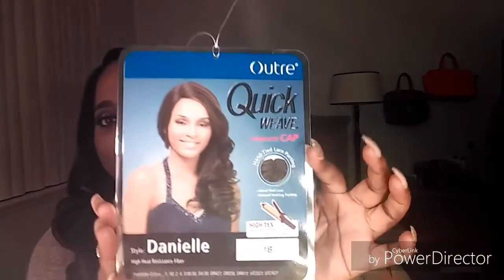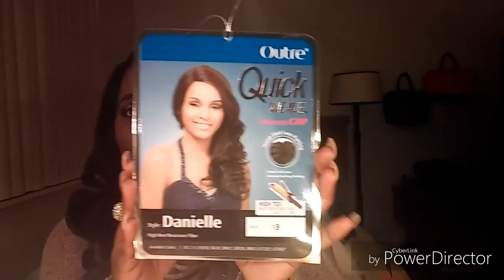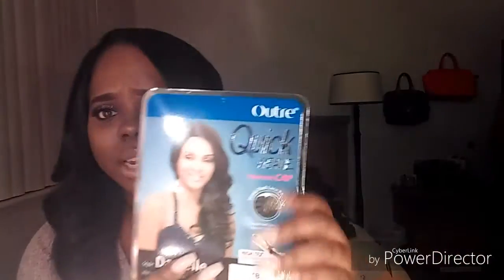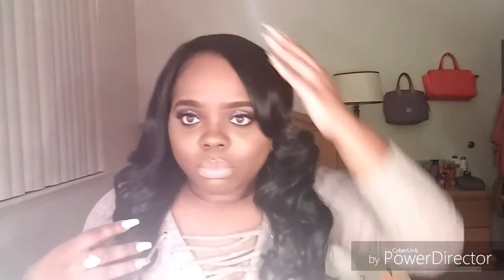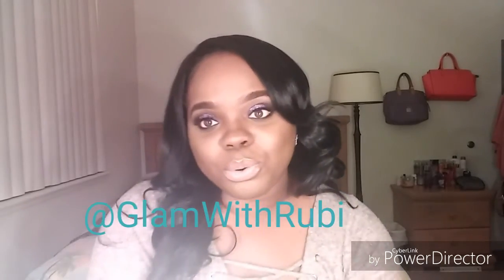OUTRÉ DANIELLE WIG REVIEW: Affordable Wig For Beginner's 2017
I've been asked about this Outré wig on social media & when I'm out & about. Well, Ladies here it is & I hope you like this long awaited video.

TO BOOK A GLAM APPOINTMENT WITH ME, PLEASE EMAIL OR BOOK VIA MY WEBSITE... DETAILS BELOW.

WEBSITE (BOOKINGS & REVIEWS)